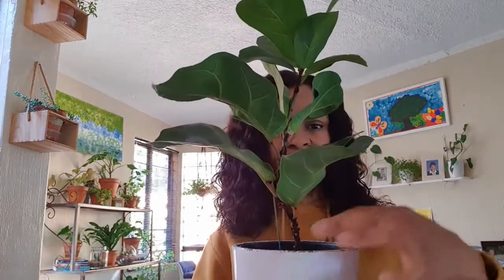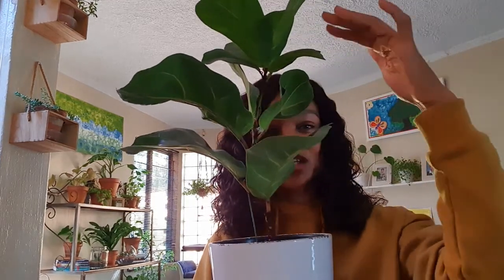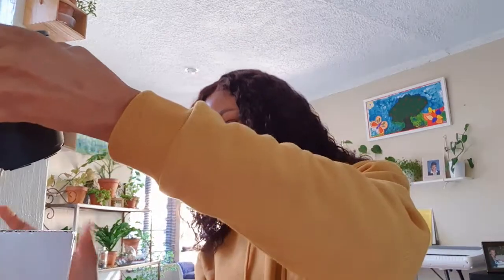How To Care For Fiddle Leaf Fig Indoors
Fiddle Leaf Figs comes from the tropical jungles of West Africa and can reach at least 40 feet in height.
Fiddle leaf figs are known for having picky care guidelines. But caring for your own tree isn’t as hard as some may think! All you need is to know is what the plant requires, once you offer it right conditions and care, you are good to go.
Here is how I look after my Fiddle Leaf Fig indoors.